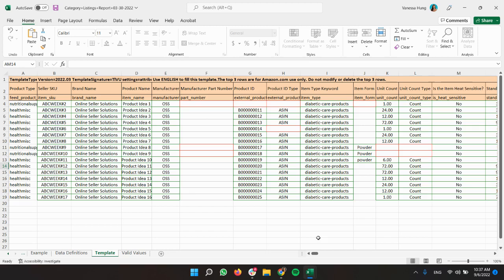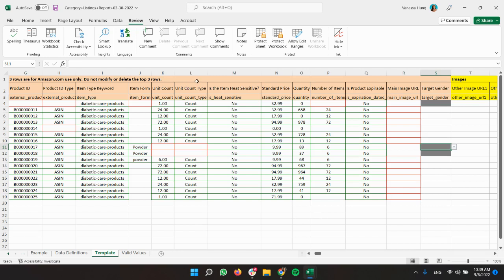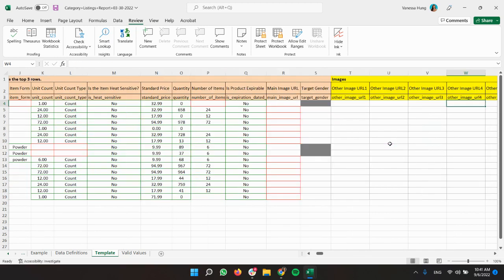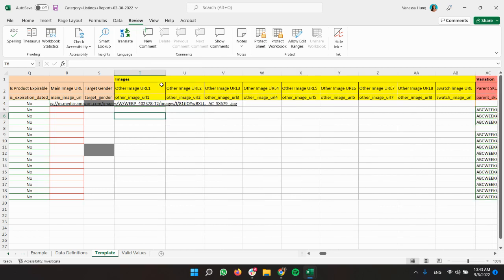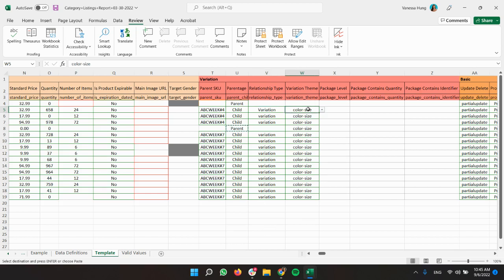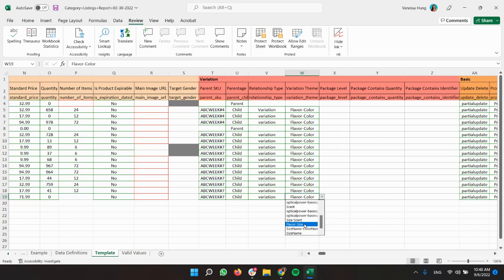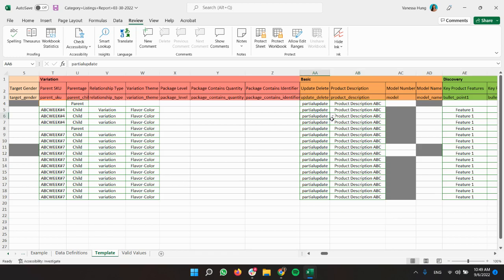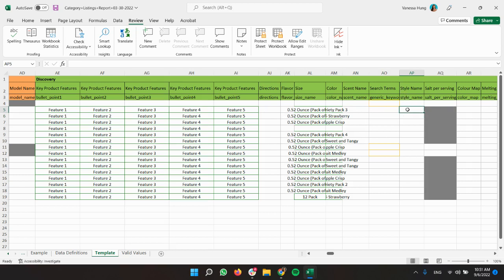ABC week - Session 2 - CLR Explained